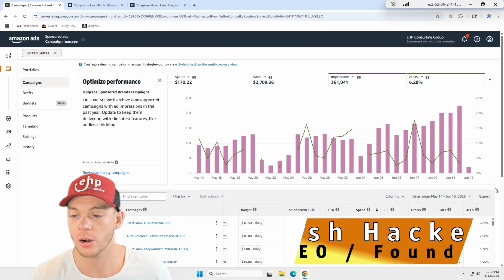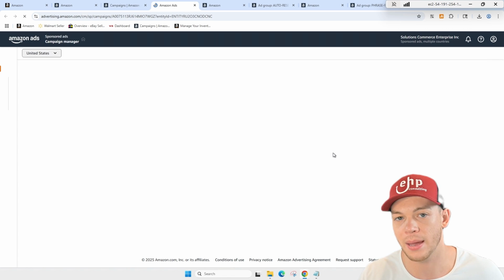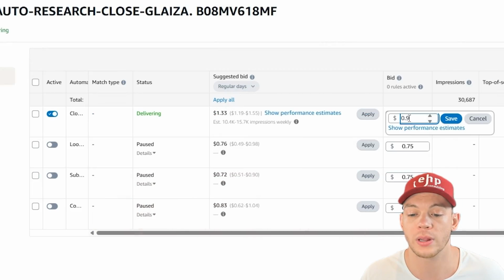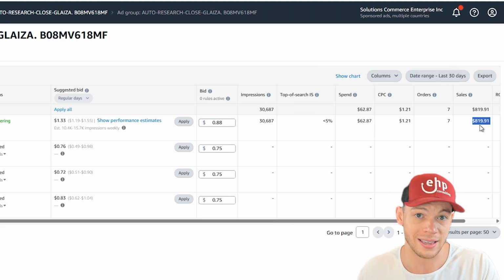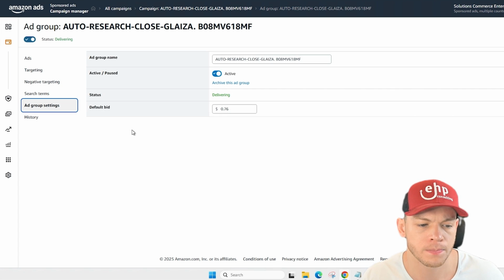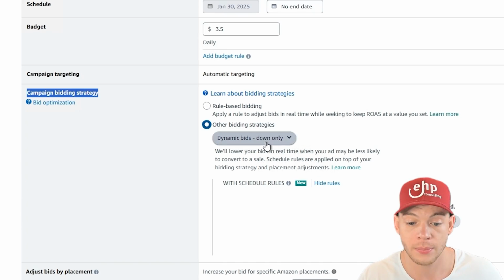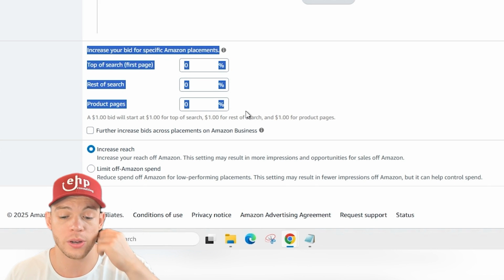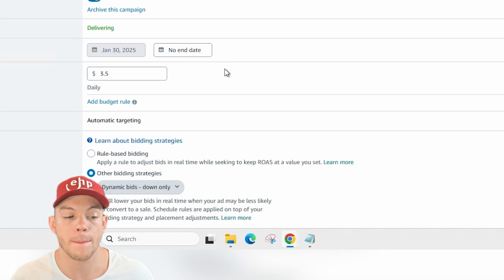Amazon PPC: How to Adjust Bids & Lower Cost Per Click (Full Tutorial)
Are high CPCs eating up your Amazon ad budget without delivering results?

📌 Key Takeaways from this Video:
Learn how to adjust bids effectively across campaigns.
Understand how bid strategy impacts your ad performance.
Discover actionable tips to lower your cost per click (CPC) without sacrificing visibility.

💡 Pro Tips Inside:
Use placement modifiers to control spending while boosting top-performing placements.
Adjust bids based on time of day, conversion data, and keyword performance.
Implement rule-based bidding to automate and scale your ad efficiency.

By the end of this tutorial, you'll know exactly how to take control of your bids, lower your CPC, and drive more profitable traffic to your listings.

Do you have any questions or topics you'd like to be covered? Drop them in the comments below!

00:00 - Intro
00:12 - Example of Lower CPC (Cost-per-Click)
00:34 - How to get Lower CPC (Amazon PCC)
03:12 - How to Optimizing Your Bid Strategy for Amazon Campaigns (Amazon Ads)
06:43 - Outro .